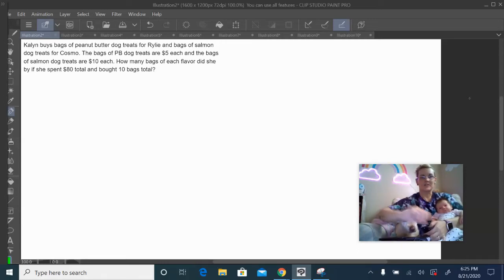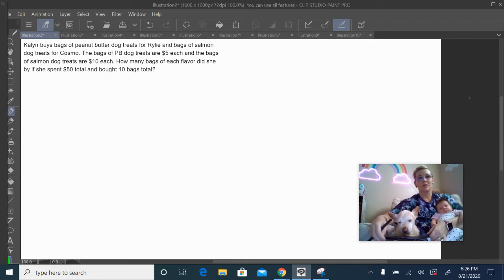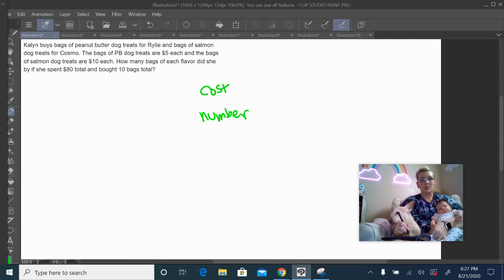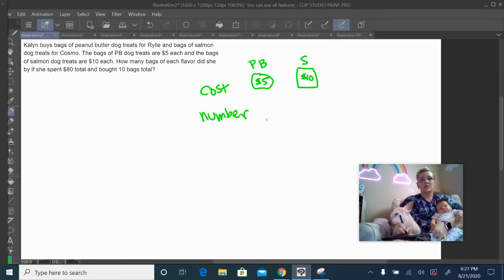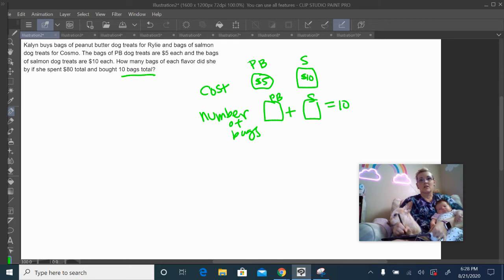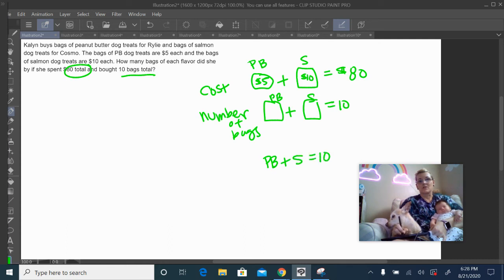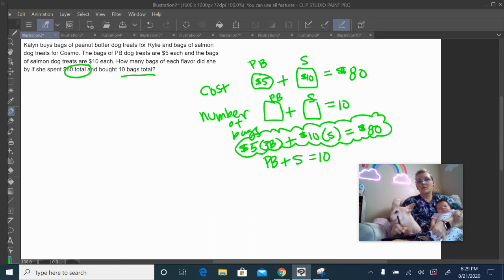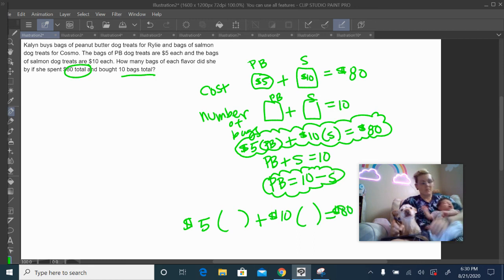Algebra Ch.3: 3.6 "Mixture/Coin Problems". 1/2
Solve a story problem involving two conditions by writing and solving a one variable linear equation. Part 1/2